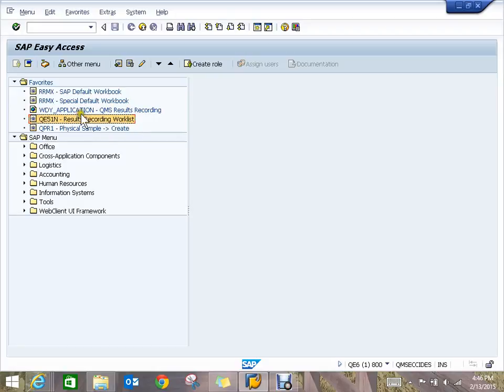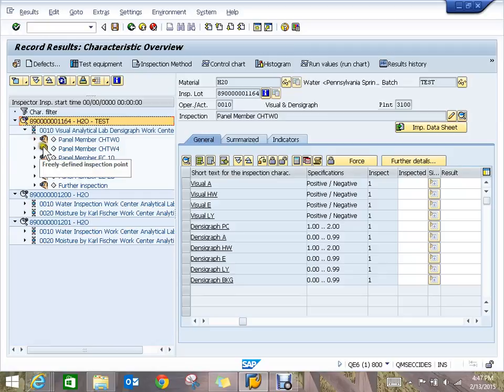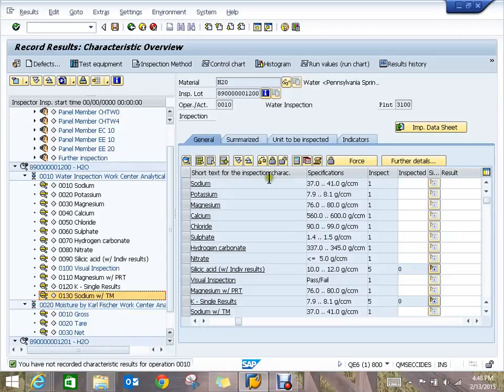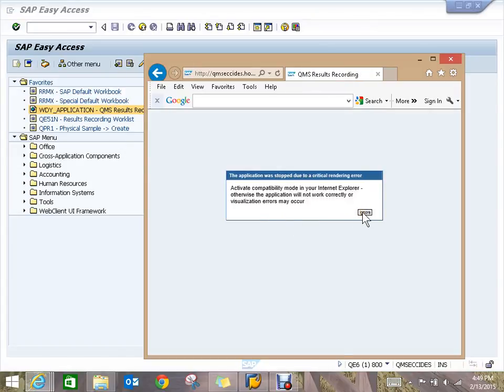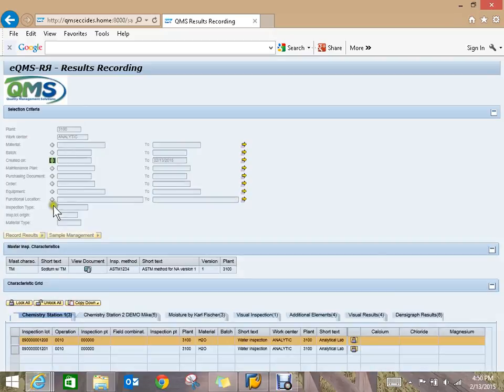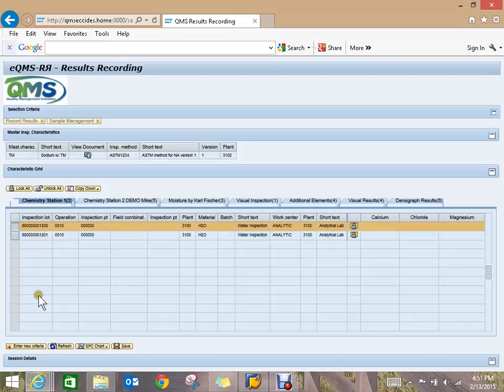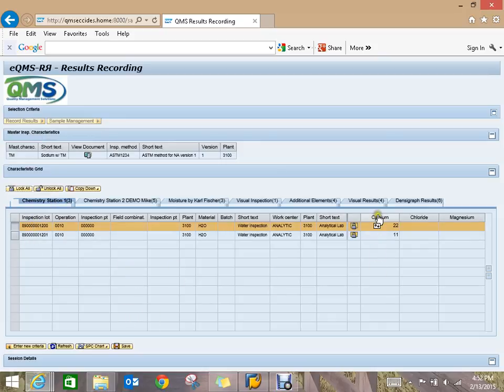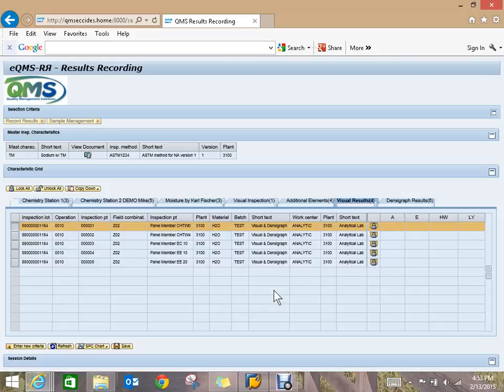eQMSRR Web-based Results Recording Demo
Today we would like to show you a live demonstration of eQMSRR in action. To help get a better understanding of the new features offered by eQMSRR, included in the video is a side by side comparison of the differences between QE51N - Results Recording and eQMSRR.